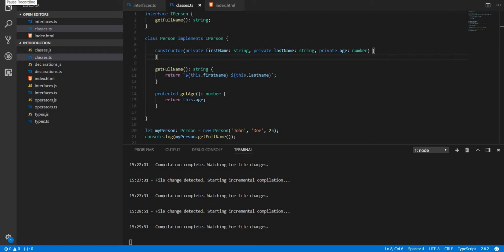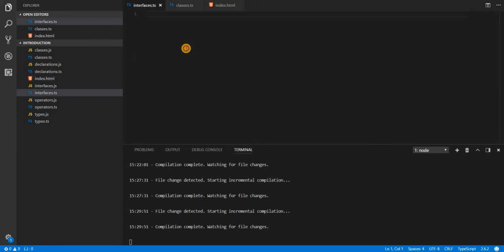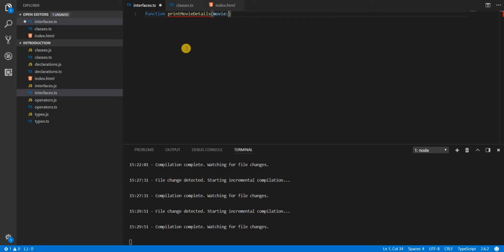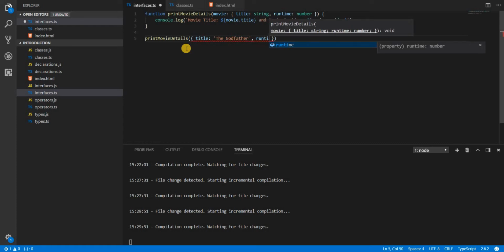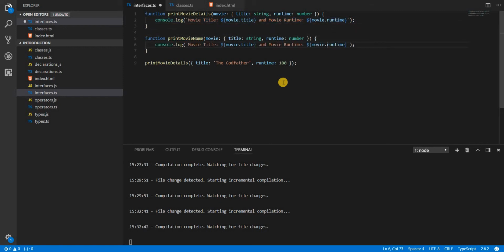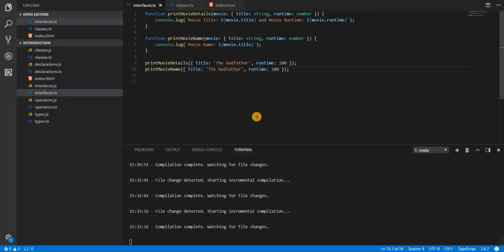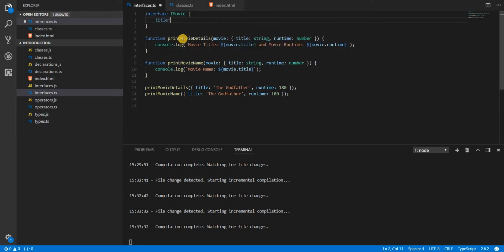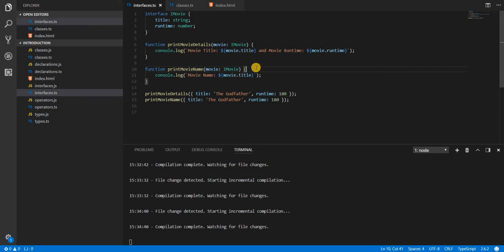Angular Training Part 1 - Interfaces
In this video, we talk about Interfaces and another important use case wherein we can use them.